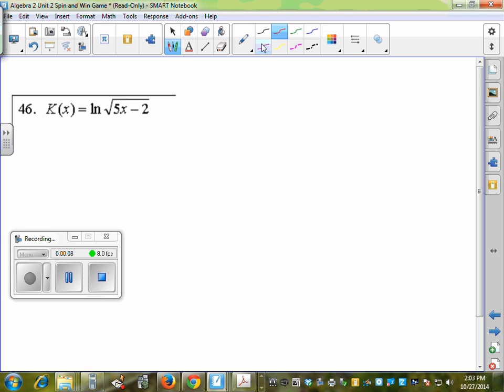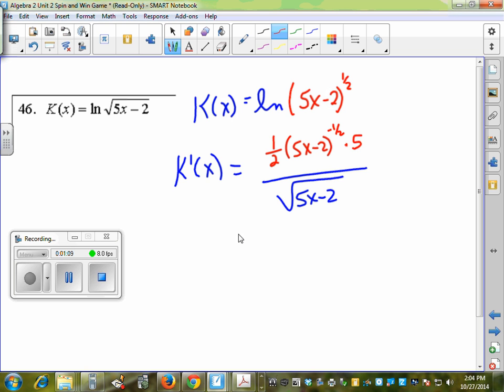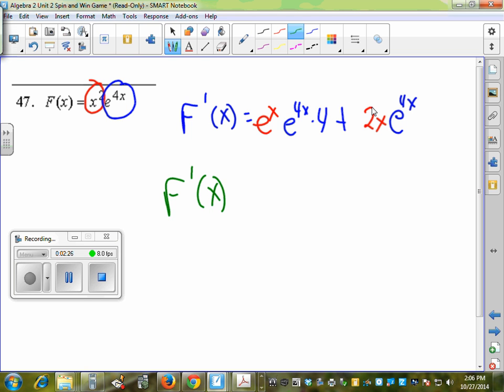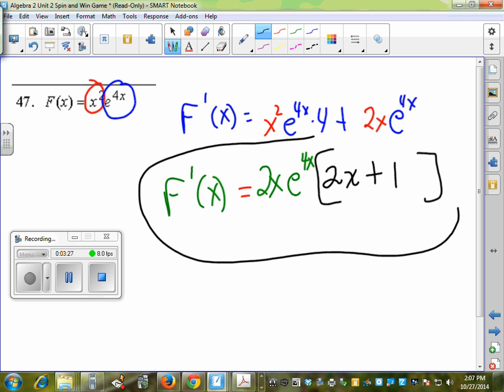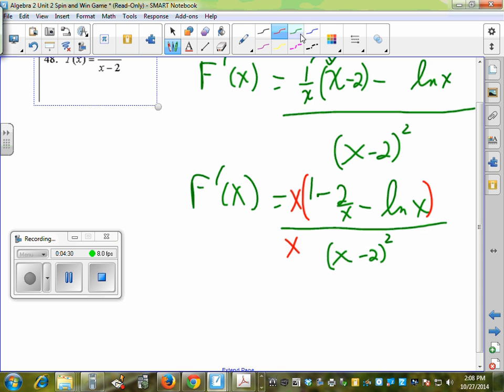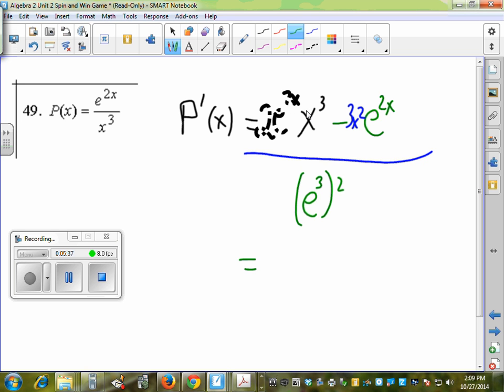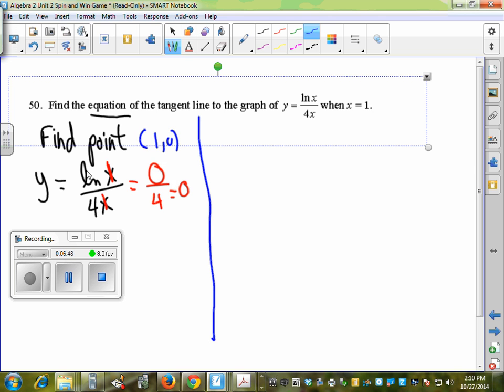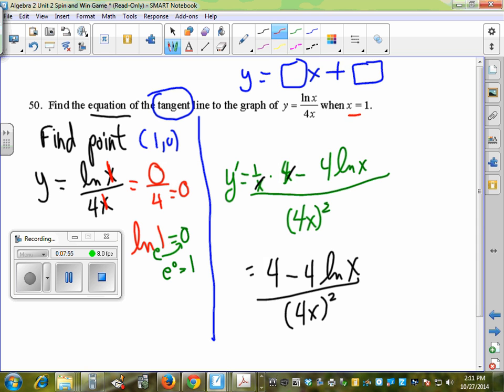page 202 # 46 47 48 49 50 part a